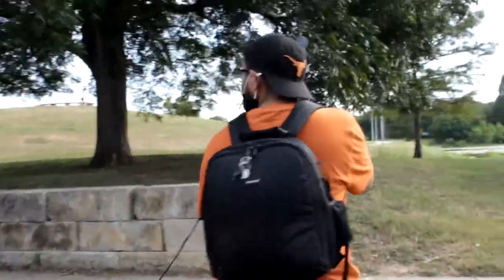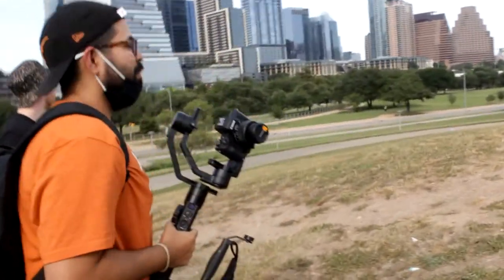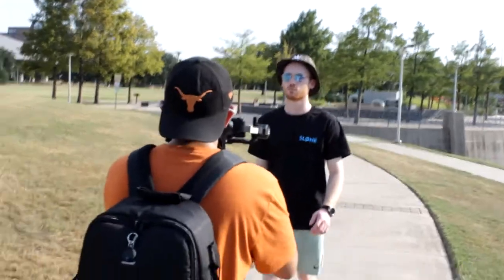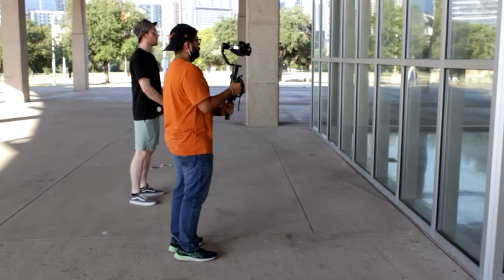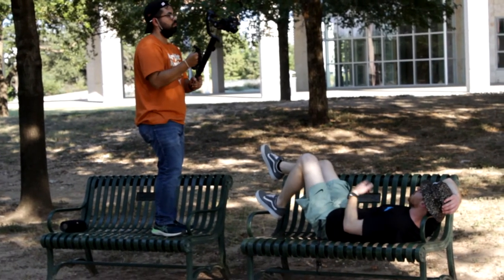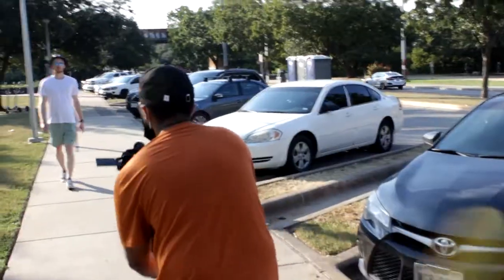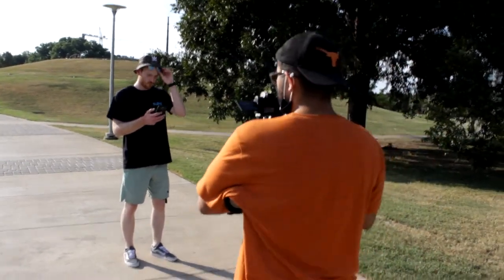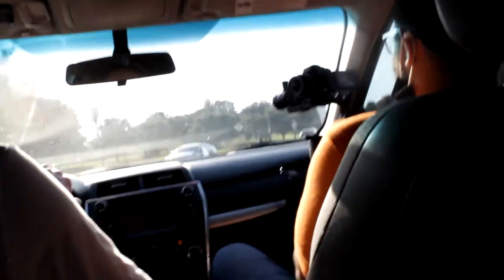Filming a music video with the Canon eos M50... again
Camera: Canon EOS M50
lens: Canon 15-45mm kit lens
Audio: Rode VideoMicro
Gimbal: Zhiyun Crane 2
Editing: Premiere Pro

As an independent filmmaker I understand gear and equipment can be expensive so I like to let people know what I use when making these videos. Currently, the Canon EOS M50 is my main camera. I primarily focus on making Short Films along with the Making of or Behind the scenes.